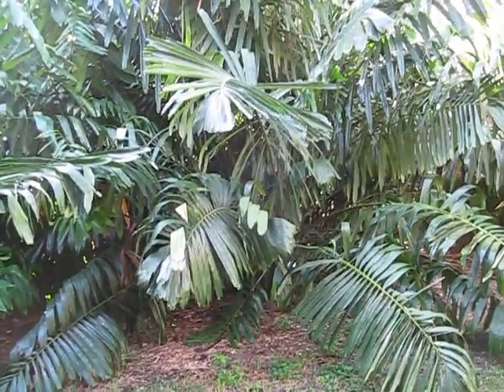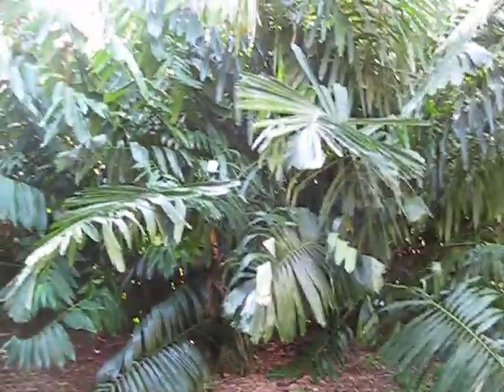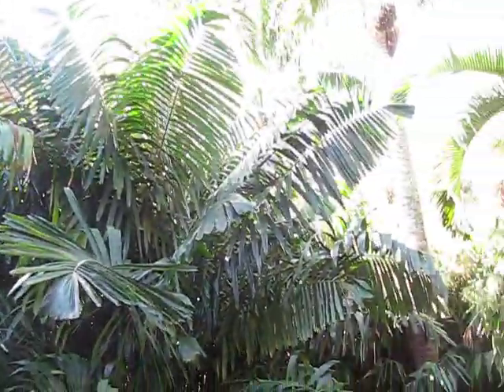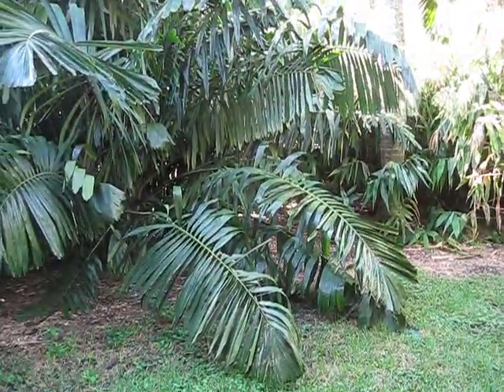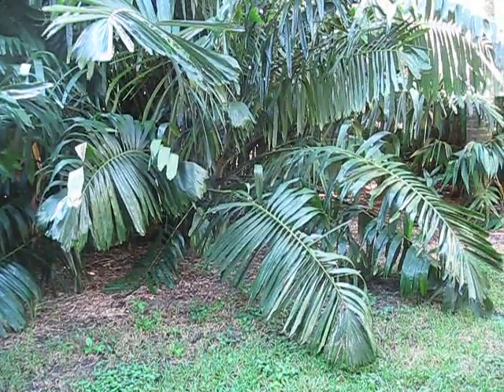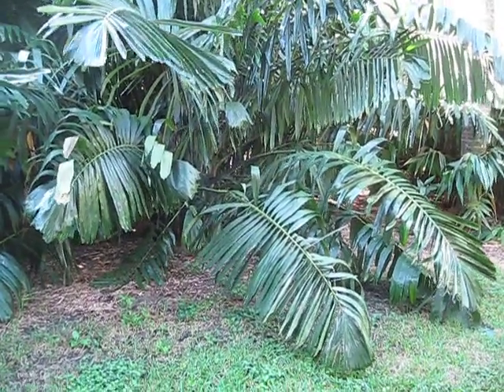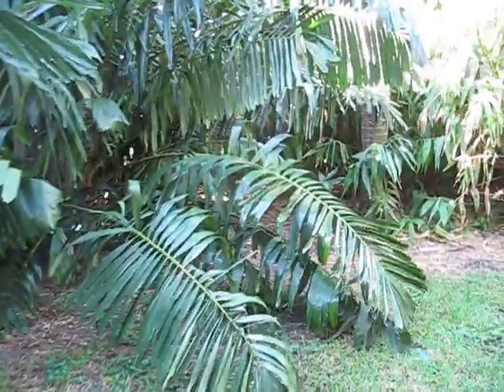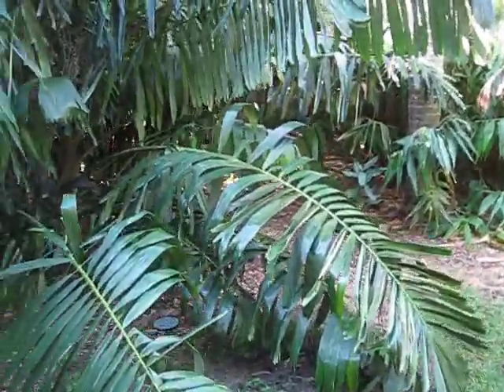Arenga microcarpa Palm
Another attractive Arenga growing at Farichild in Miami.